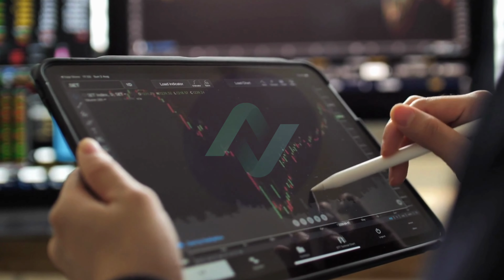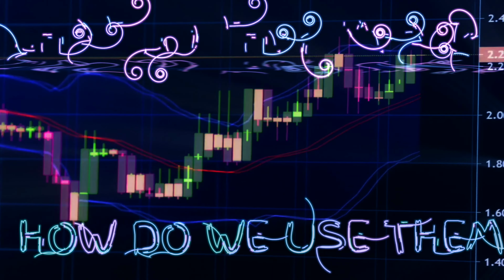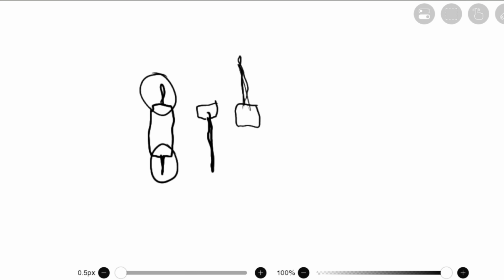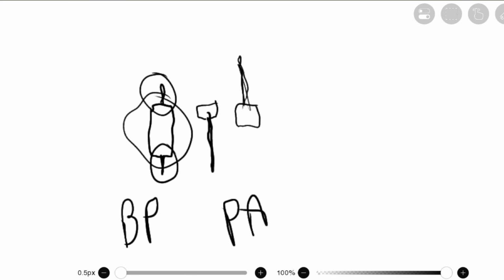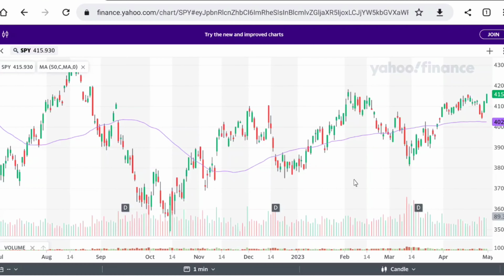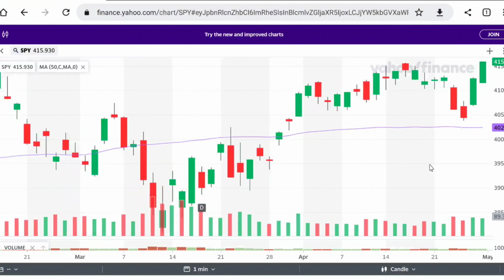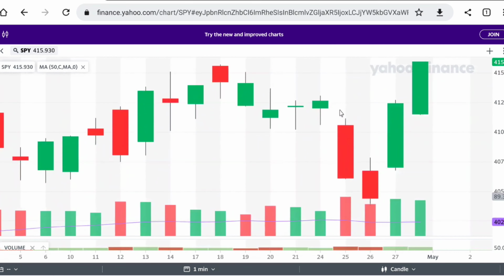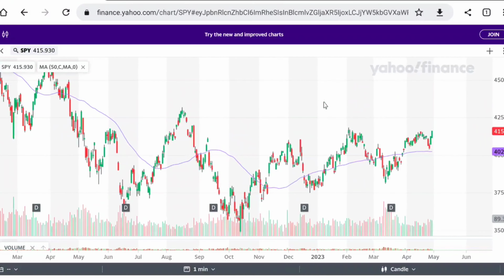How Candlestick Charts Work & What They Mean To Traders - A Brief Introduction On Technical Analysis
This time we are looking at how candlestick charts work & what they mean to traders. This is a brief introduction into the world of candlestick charts and is intended to give you guys some insight into the meaning behind those red and green stock chart bars that you see when looking at investment charts. The thing is candlesticks are quite easy to actually understand but so many traders seem to over complicate this matter in their heads. By quickly going over this in the stock trading for beginners series, you will hopefully gain the insight to understanding candlestick charts.